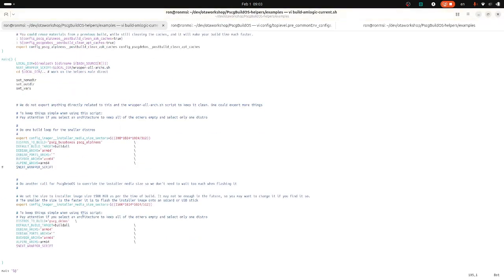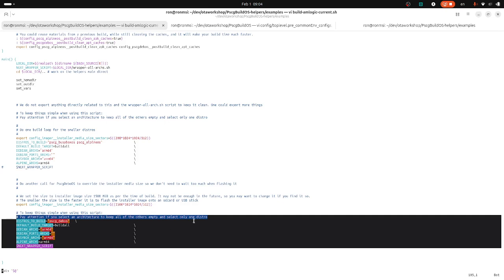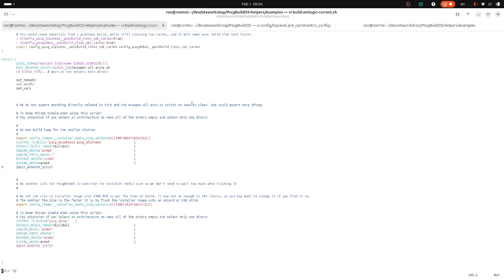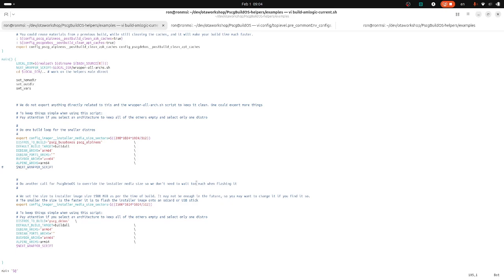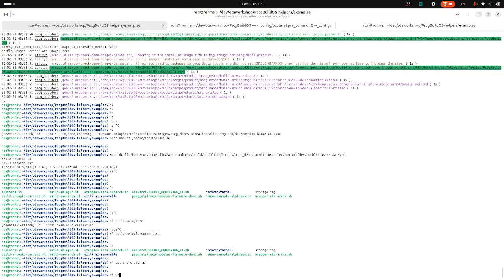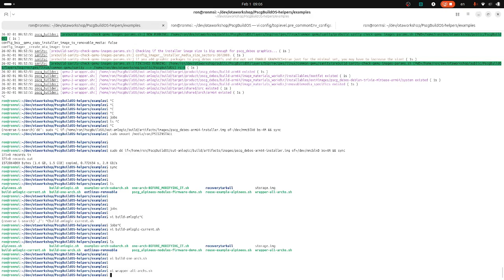PscgBuildOS: recapping the AMLogic builds after updating the helper scripts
This video recaps in a very short fashion the PscgBuildOS-helpers scripts used to built every distro for the AMLogic board I have been demonstrating quite a lot of things on.